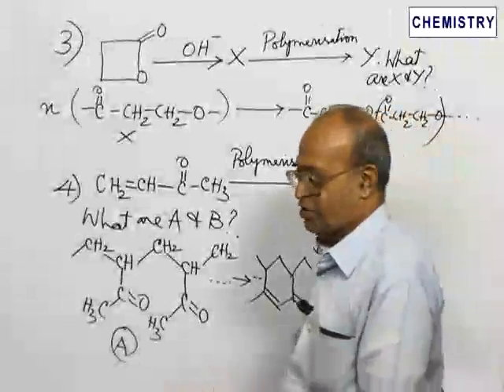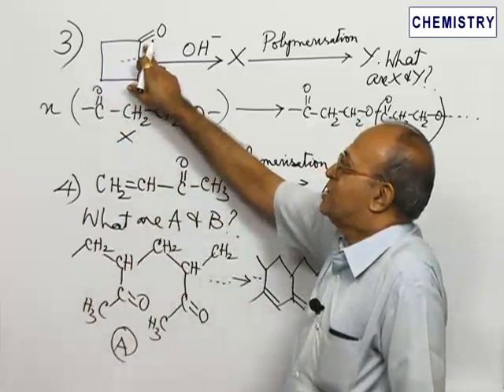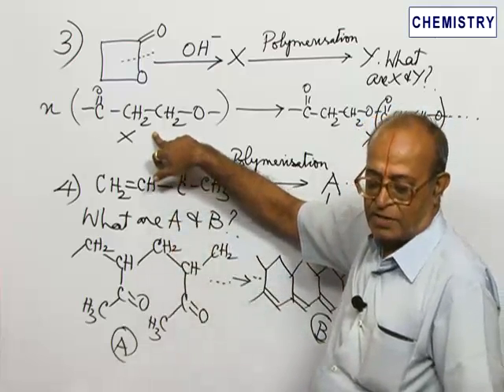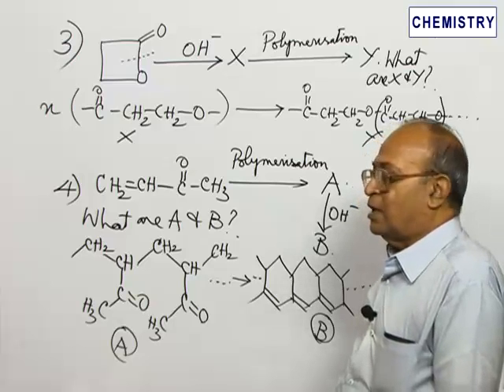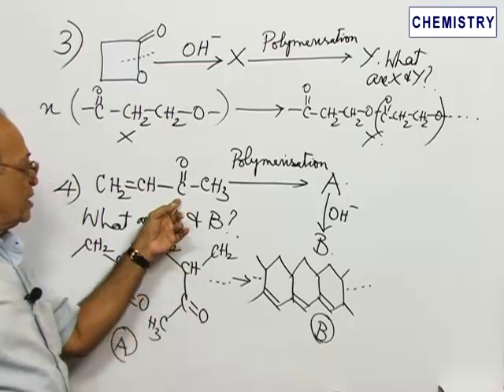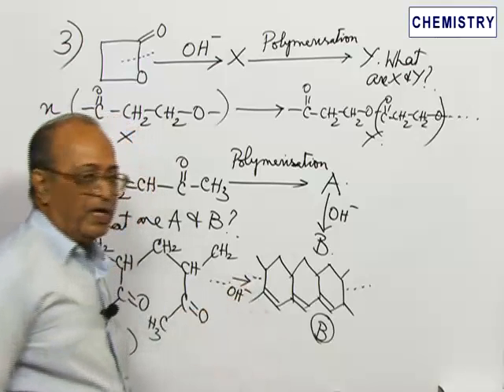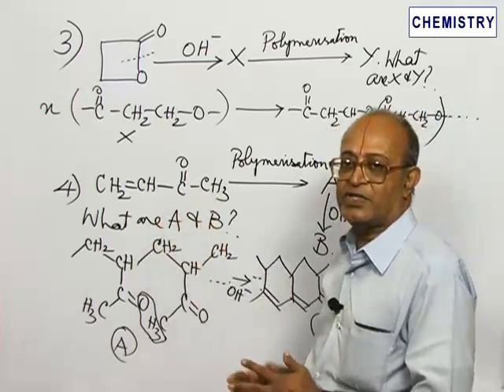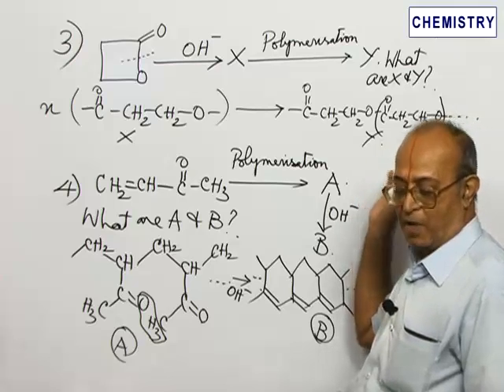Solved problem of Polymers and Bimolecules based on new JEE Pattern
Multiple Choice Question type, Solved problem of topic Polymers and Bimolecules of subject chemistry based on new JEE Pattern.